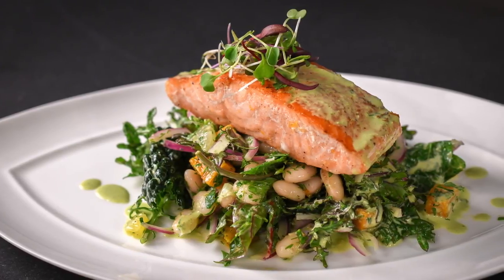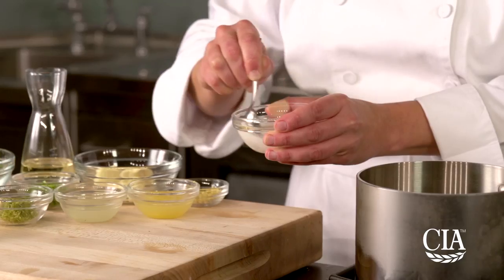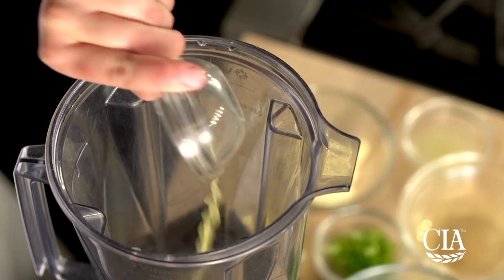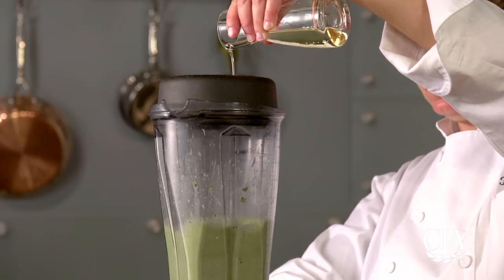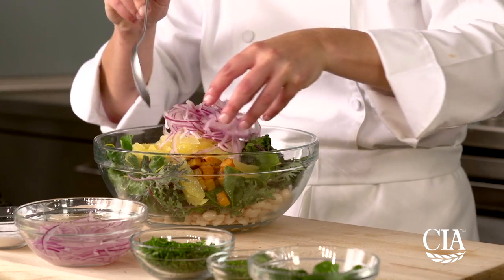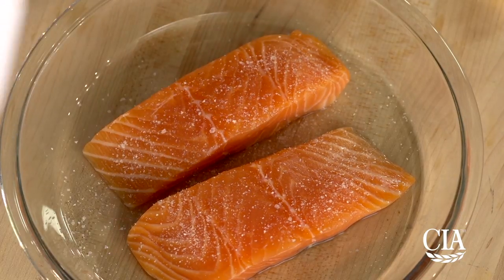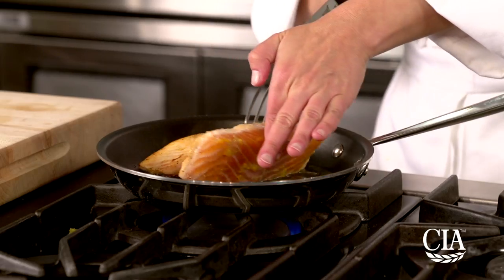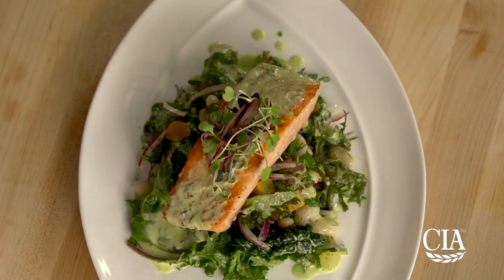Salmon with White Beans, Squash and Greens with Green Tea Dressing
Chef Rebecca Peizer from The Culinary Institute of America prepares a healthful and delicious Seared Salmon with Great Northern White Beans, Butternut Squash and Winter Greens with Citrus Green Tea Dressing.